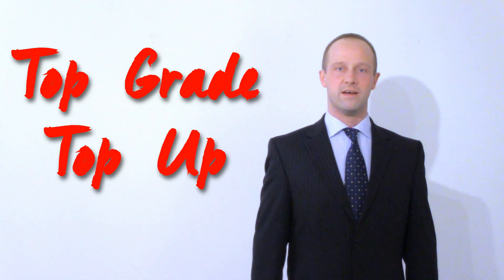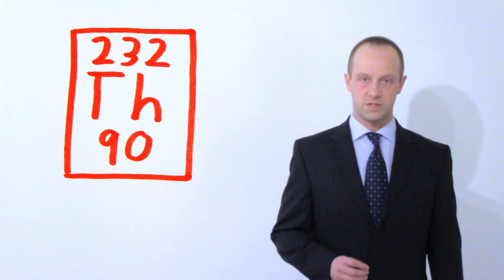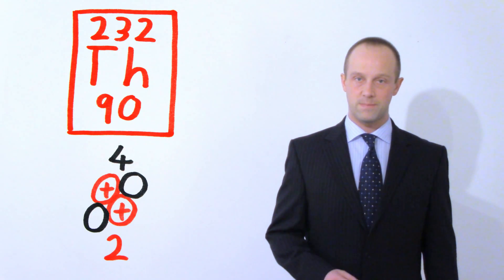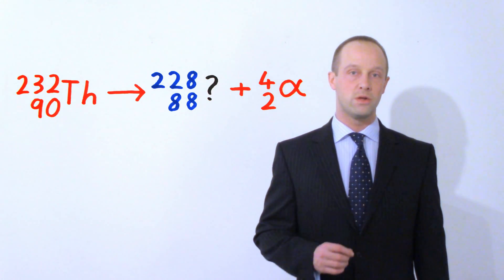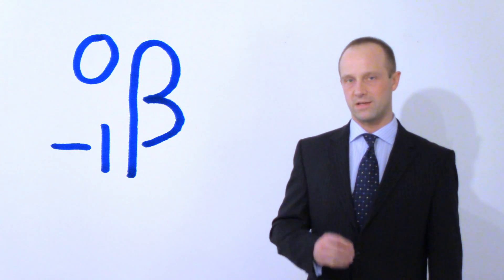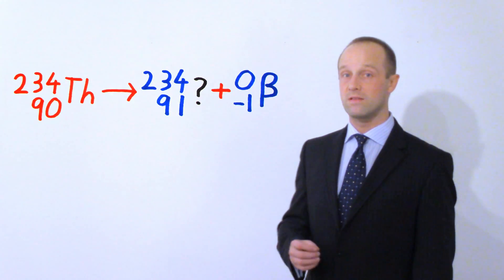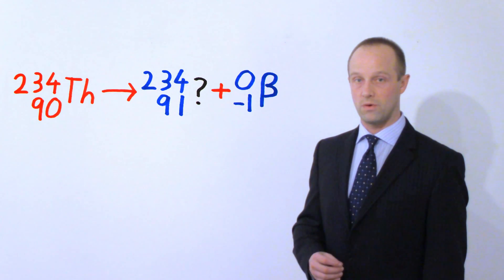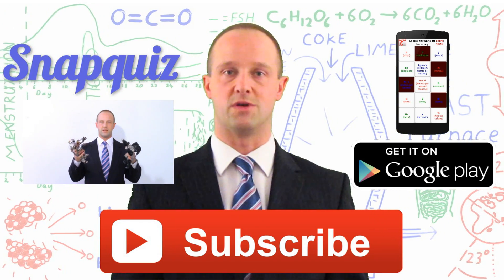Nuclear Equations - Physics - Science - Top Grade Top Up for GCSE and IGCSE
A secondary education revision video to help you pass your Science GCSE.  Let Mr Thornton simplify how nuclear equations work - it's easy when you know how!  No unnecessary information, just the stuff you need to know for GCSE Science revision, in a short, sweet video, to top up your learning for top grades!